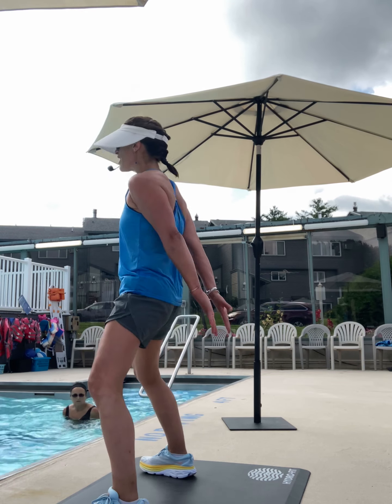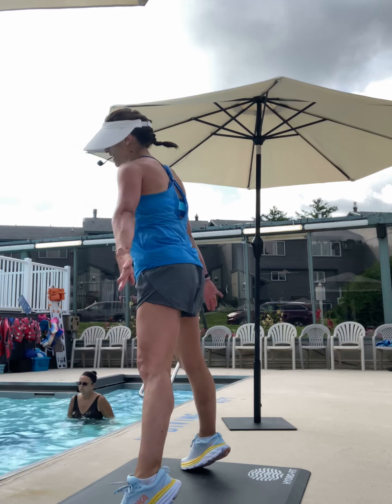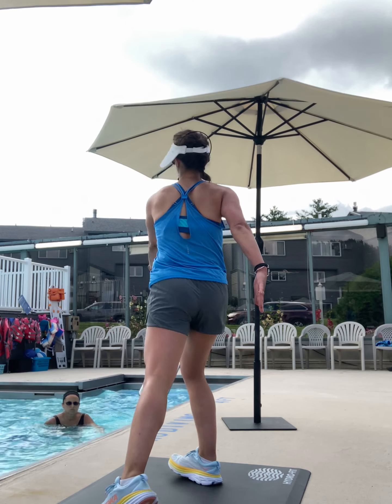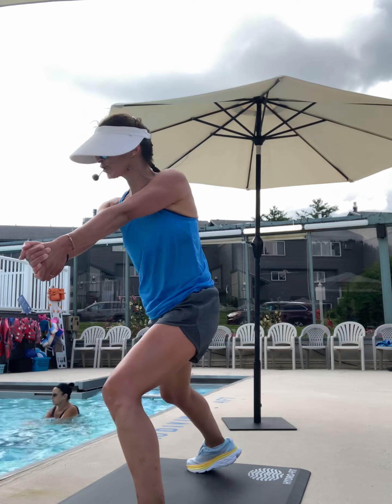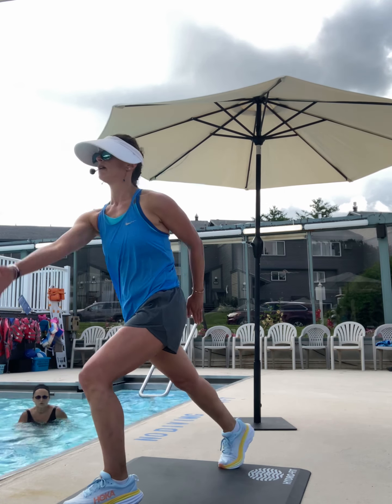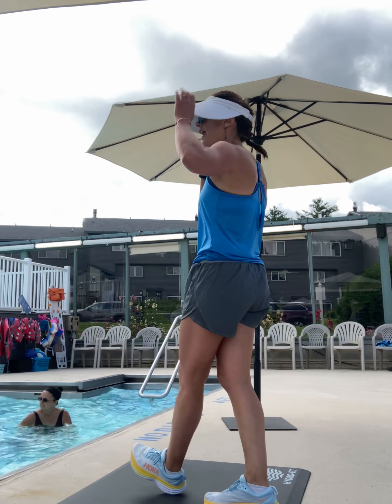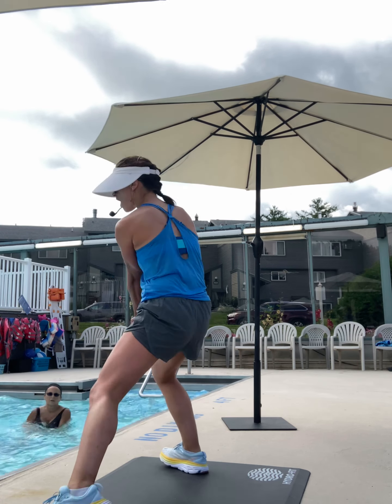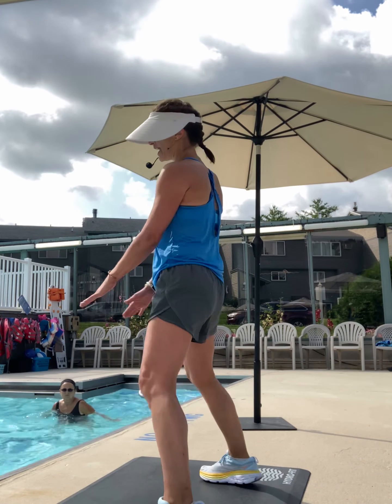Aqua Fitness routine to target abs, chest and shoulders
Aqua Fitness routine to Despacito, Major Lazer & MOSKA Remix

Bilateral arm presses to midline (straight arms) 8 front /8 back then 4/4
Cross country ski variations (diagonal CC and then legs only CC ski fast/short ROM)
Grounded swings (draw an "X" in the water with clasped hands) to target abs and shoulders